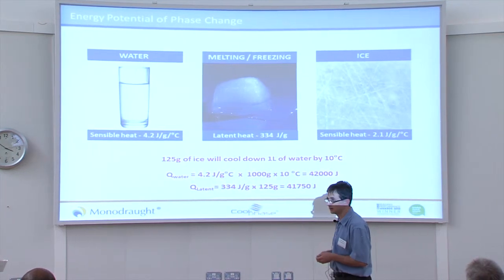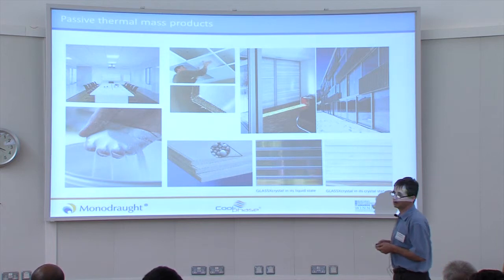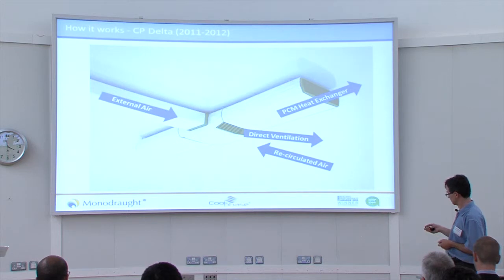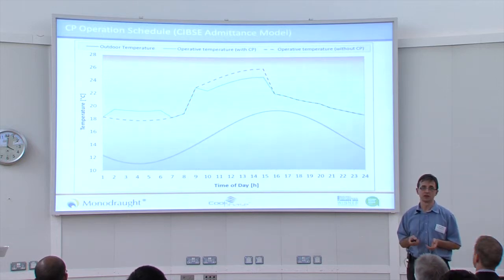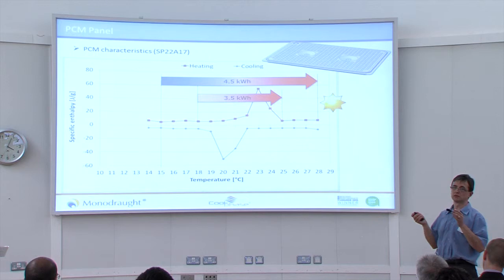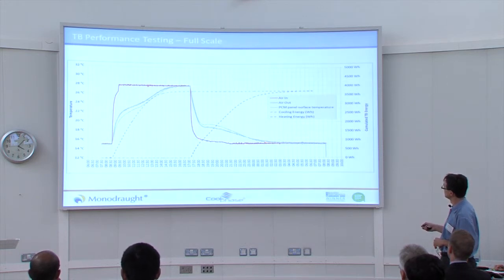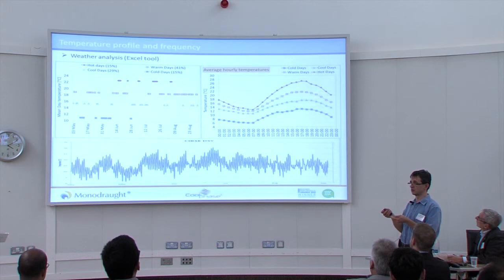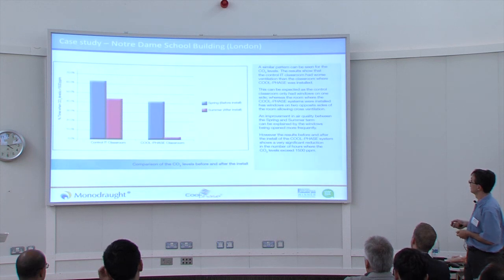IEA-EBC Annex62 Seminar – Zsolt Bako Biro (5)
This video is from the International Energy Agency (IEA) Annex-62 Ventilative Cooling Seminar held at Brunel University London on the 17th September 2014. The event was hosted in joint collaboration between Brunel University London, The RCUK National Centre for Sustainable Energy use in Food Chains (CSEF) and CIBSE Natural Ventilation Group. This is the fifth presentation from the seminar; by Zsolt Bako Biro (Monodraught Ltd, UK) on the topic of ‘Analytical and experimental modelling of energy storage in phase change materials for natural cooling of buildings’.

Copyright @ 2014 Brunel University London Media Services